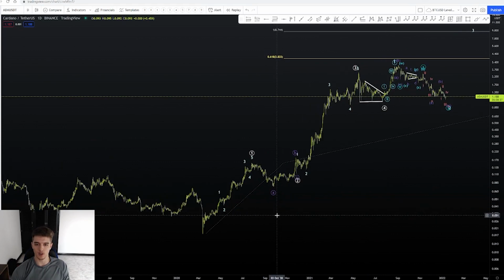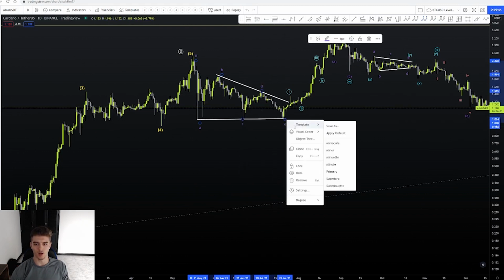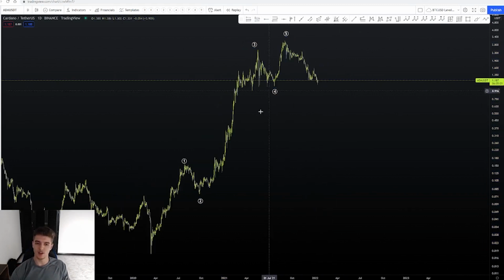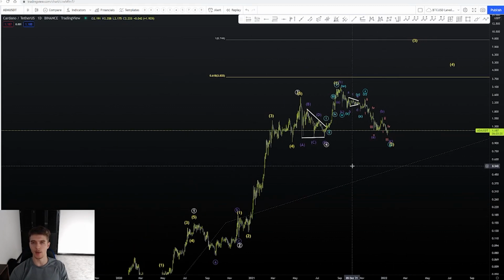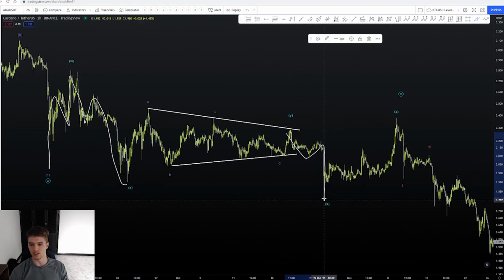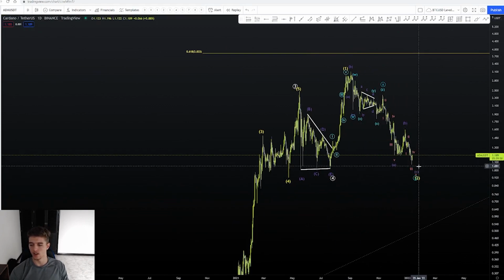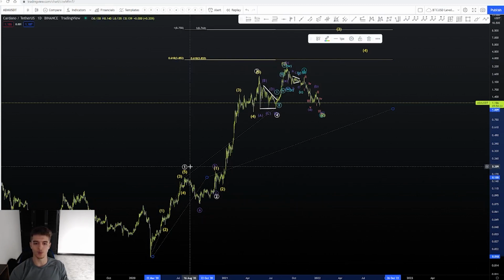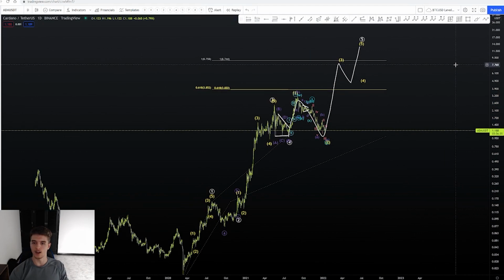$10+ ADA? Cardano Elliott Wave Analysis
In this video I cover my preferred Elliott Wave count for Cardano.